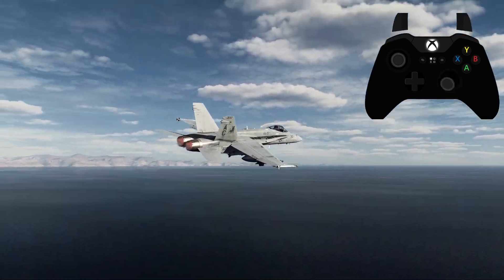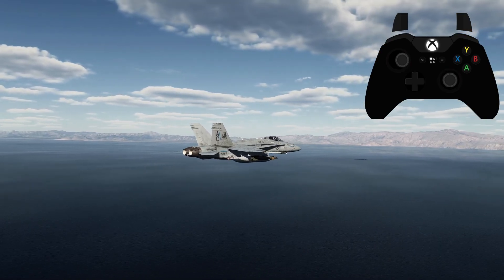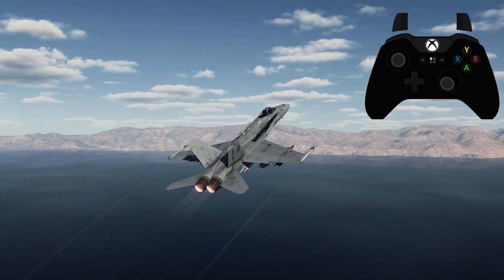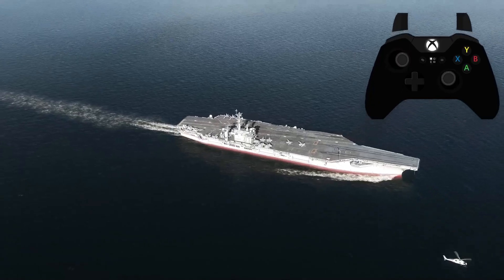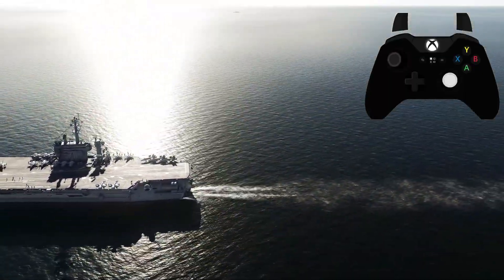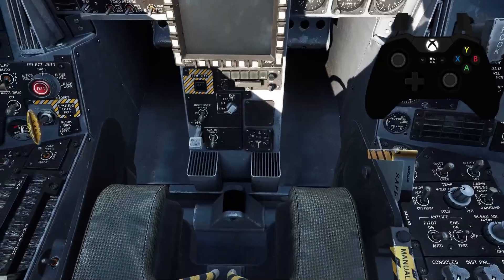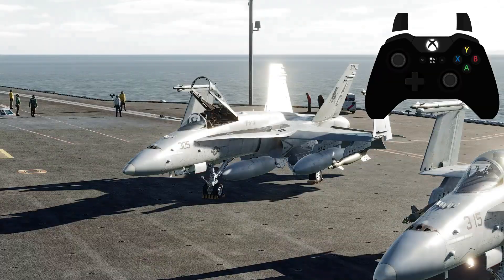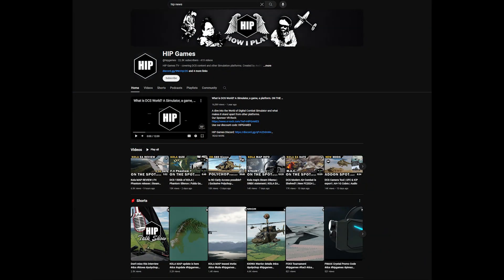My DCS Camera Menu Tool | Update 6.5 | Casual Chat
My tool should be visible for PlayStation controller users now! look for 6.5 at the time of this video.